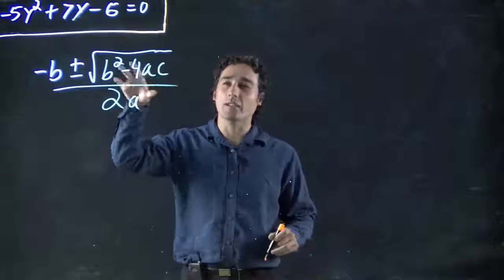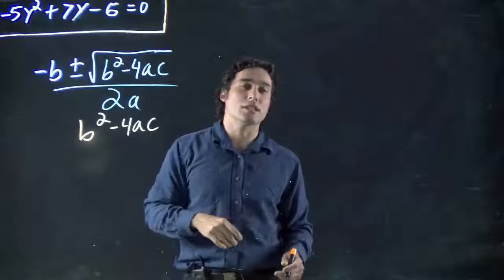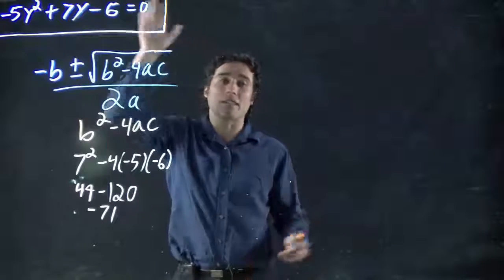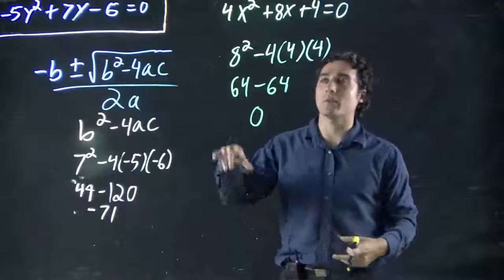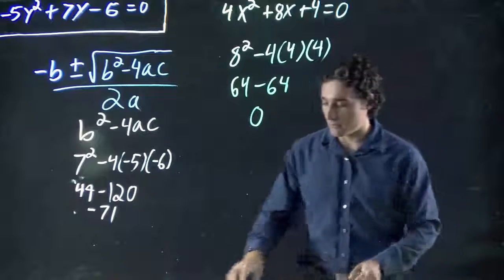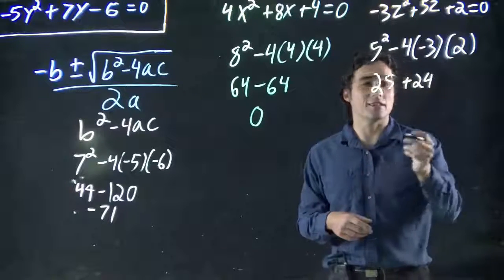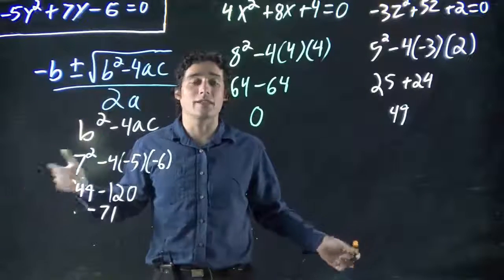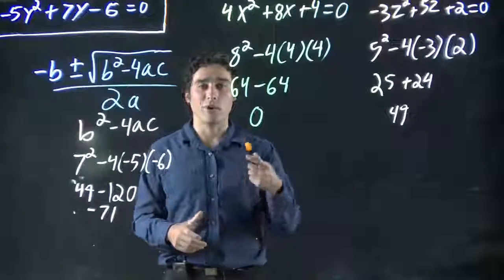Discriminant and possible cases